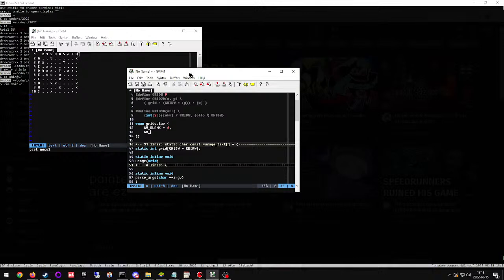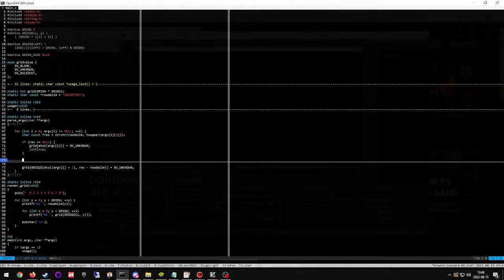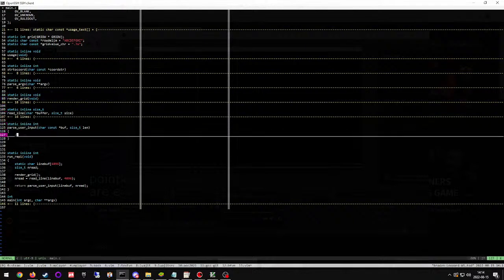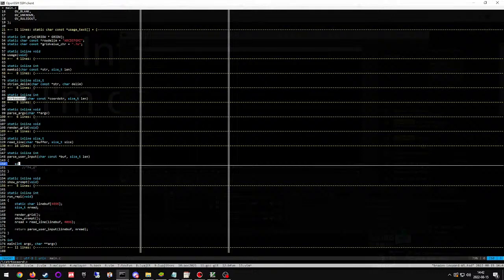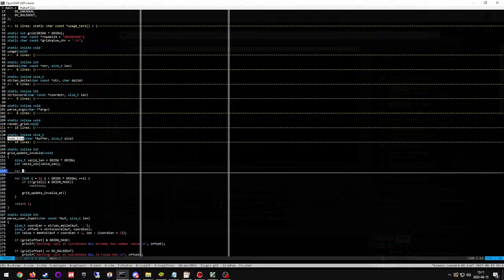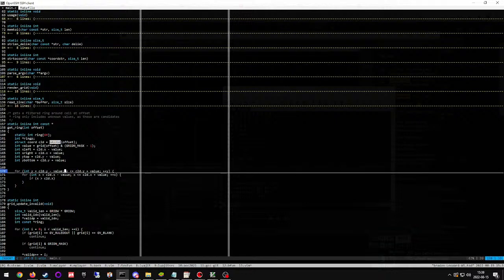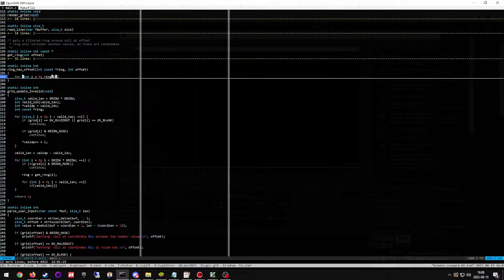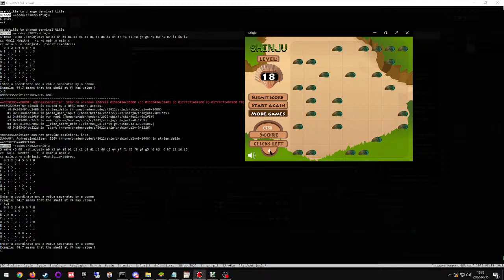Developing a shinju solving aid in C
The game is Shinju, from the ninjakiwi archive. Its rules are similar to minesweeper and I found it interesting enough to make a solver. And then I thought, why don't I stream this?